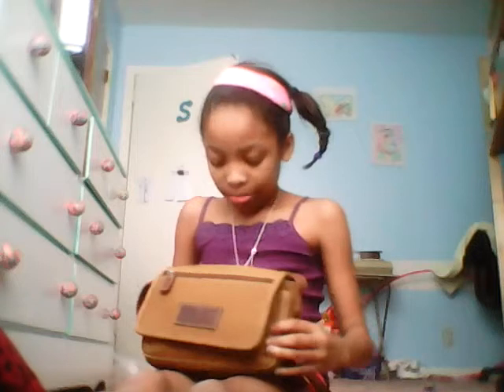What's in my purse✌